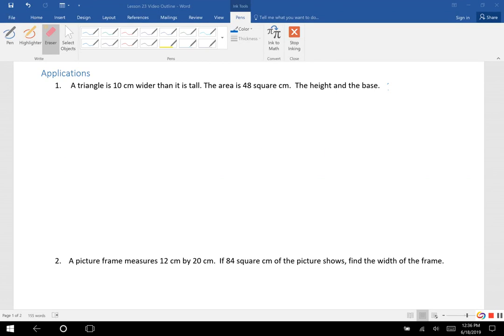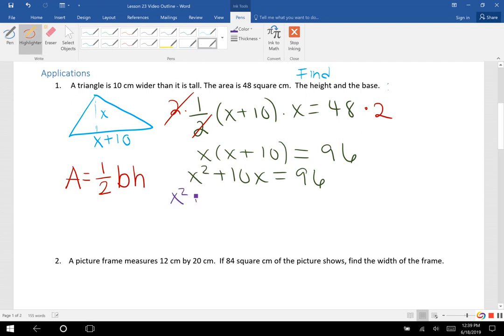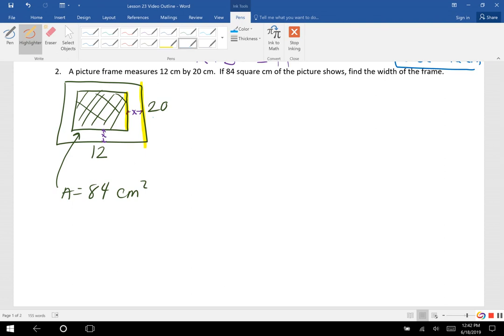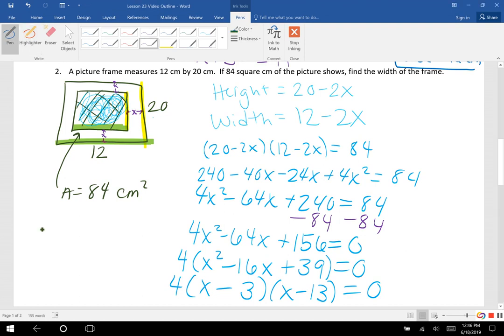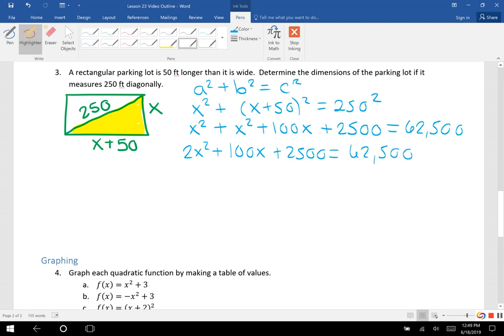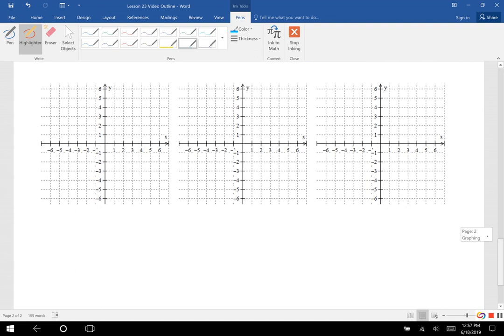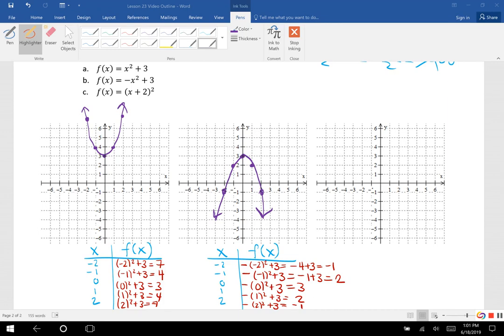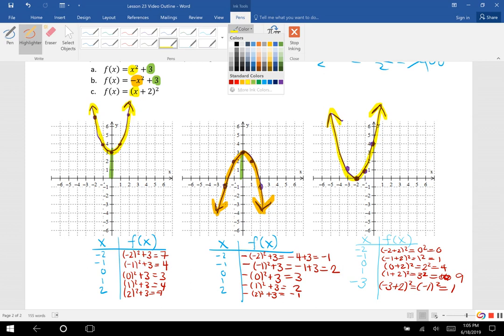23. Applications of Quadratics